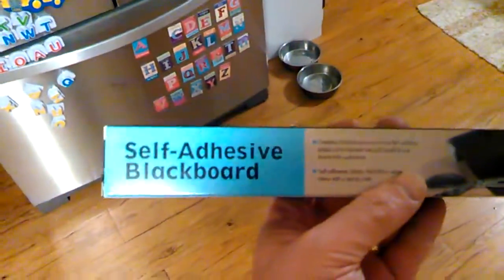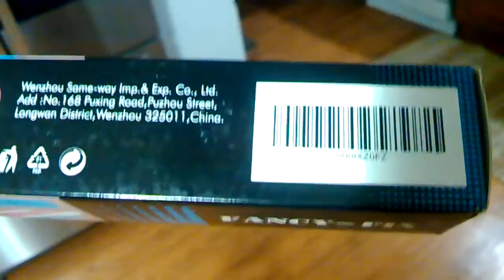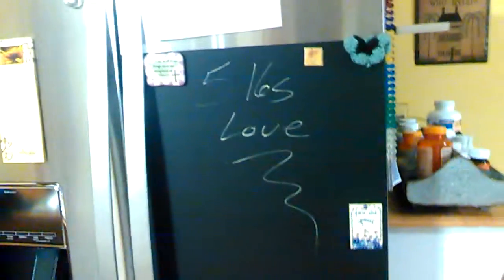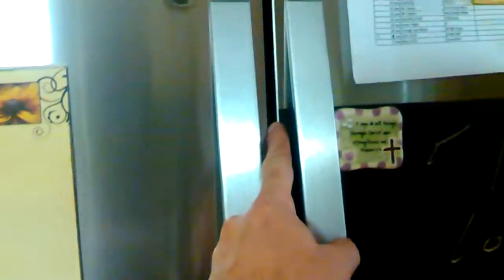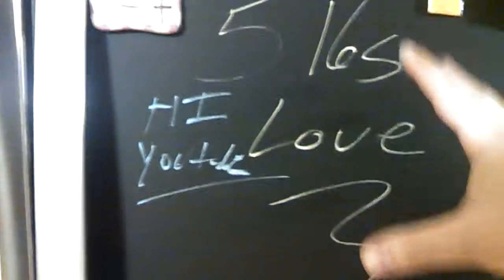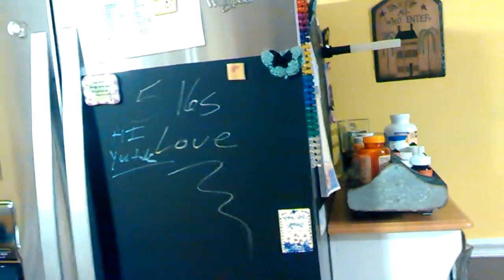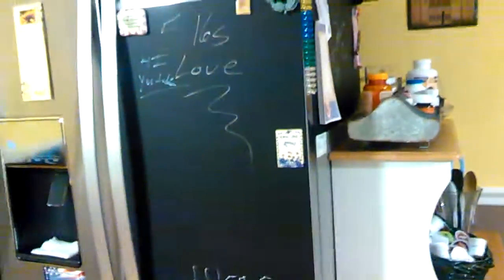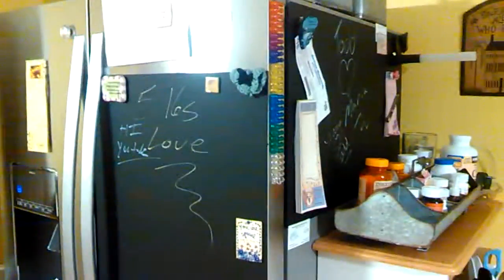Cool refrigerator Hack! - Blackboard feature.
Quick review of self adhesive blackboard.   See amazon - I found mine for just under 7.00!!!

Also checkout these magnets I got!   It was only 10.99 for 60 high energy magnets.  Don't let their size fool ya.